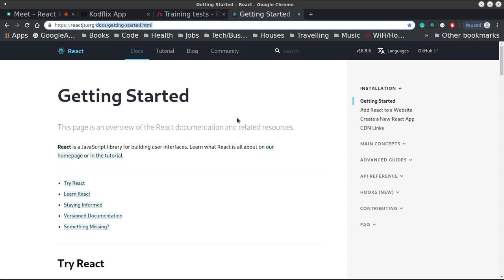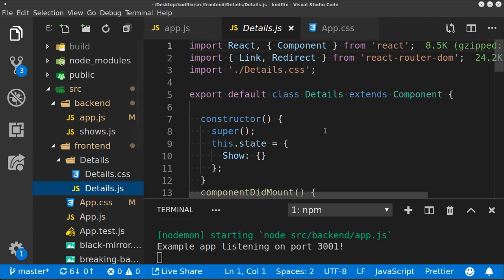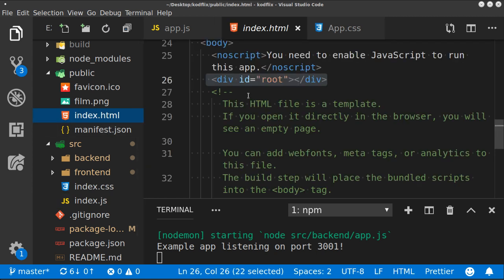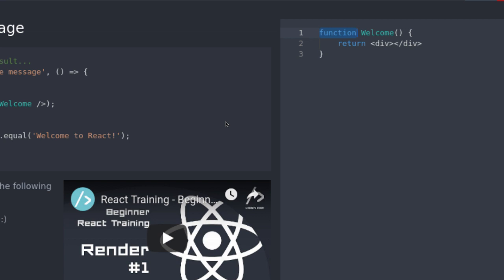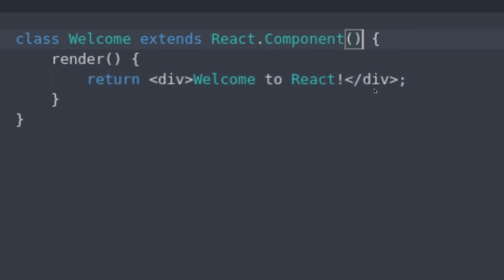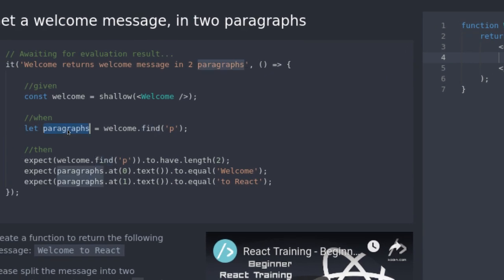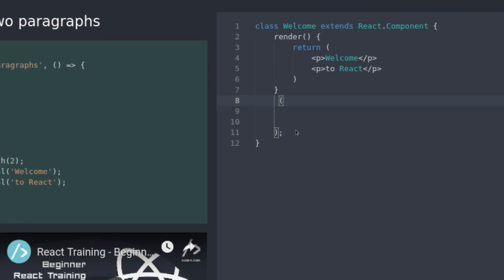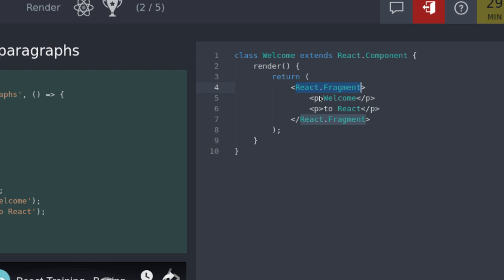React Workshop - Components and JSX - 07-08-19